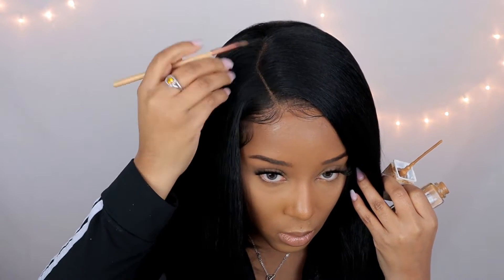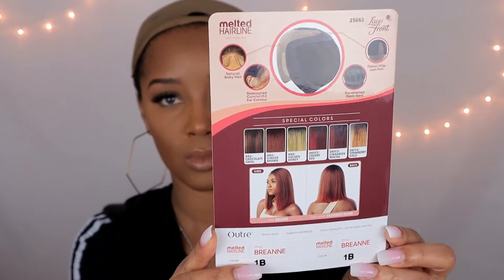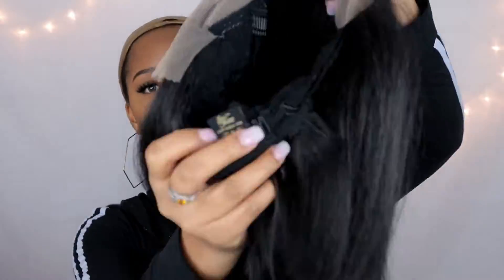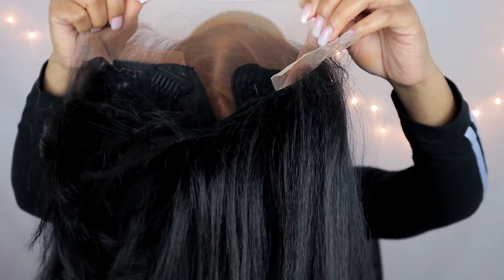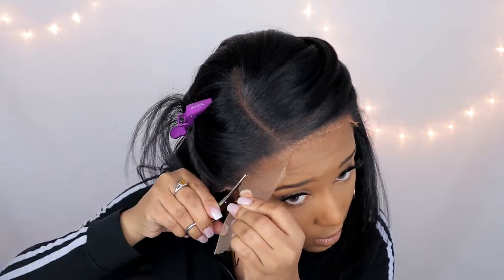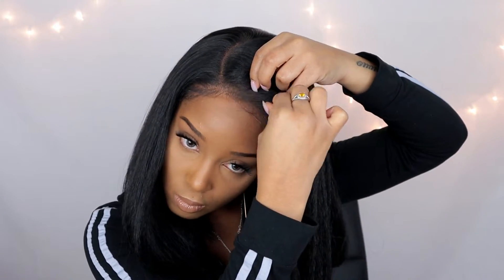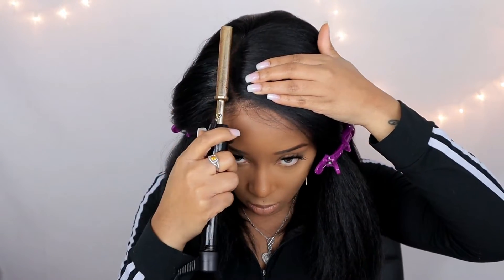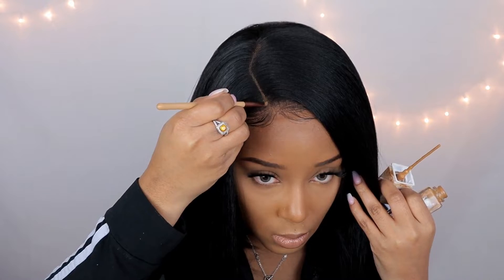UNDER $50 SLAY! | OUTRE MELTED HAIRLINE LACE FRONT WIG BREANNE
Hey guys in todays video I will reviewing this VIRAL wig from TIKTOK! The wig in the video is called the OUTRE MELTED HAIRLINE LACE FRONT WIG HD TRANSPARENT LACE DELUXE WIDE PART in the style BREANNE!

Color: 1b

Direct link to wig

Helpful Links

☑️Natural vaginal health YOU NEED THIS PRODUCT
☑️Spilling the TEA on these hair companies!
Must watch before you buy! & Plus some of my FAV hair companies!
☑️Need help cutting those ear tabs?? Let me help you! CHECK OUT THIS GREAT! In DETAIL video on just how to cut them! STEP BY STEP!!
☑️Super easy way to hide your knots! Purchase this product! SCAR AWAY!!
☑️To Purchase The Esha Lace Wig Glue
☑️Spandex dome cap (My secondary preferred cap)

☑️Wig stand for making wigs!
☑️You NEED THIS item for wig making!
Mount for wig head!
☑️Grease I use on my hair!